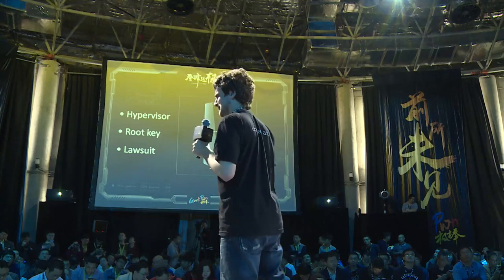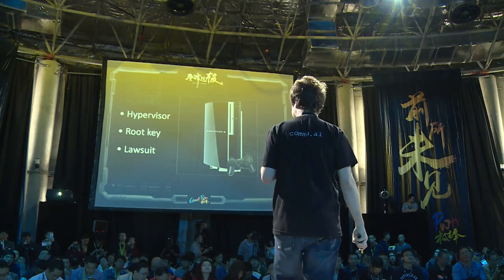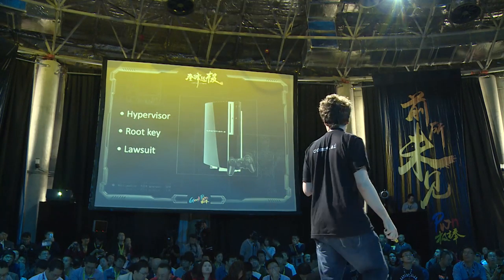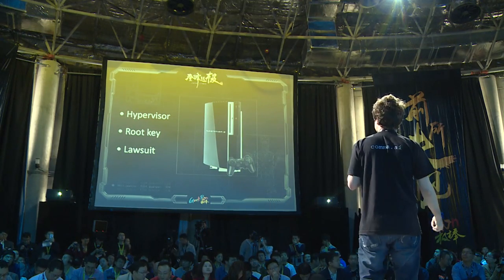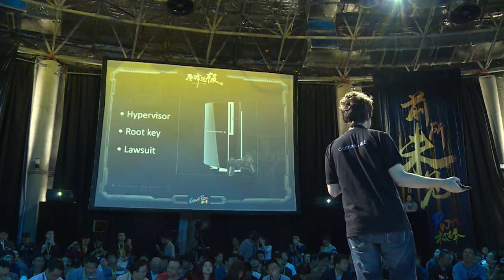Look! GeoHot Talks about what Comma.ai is doing at GeekPwn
George first became known at 17 when he developed a procedure to unlock the original iPhone. The the PS3. Then the Chromebook. But it's time to build.
AI, the final frontier. Start simple. Just self driving cars.Goal is to own the network and positive feedback loop for training.
He gave this speech at GeekPwn this year, and explained a lot about his ideals and what he wants.